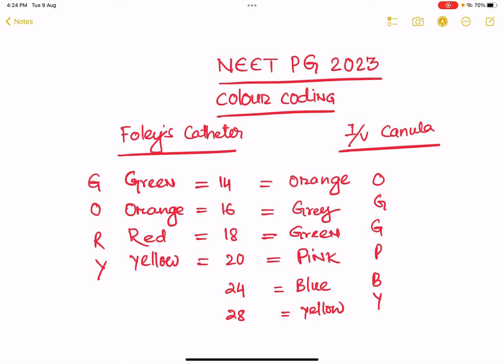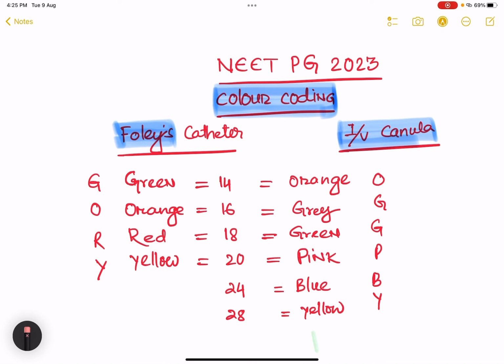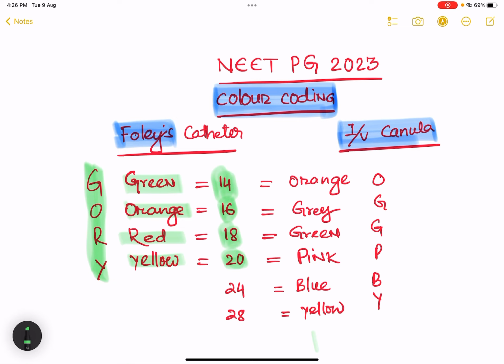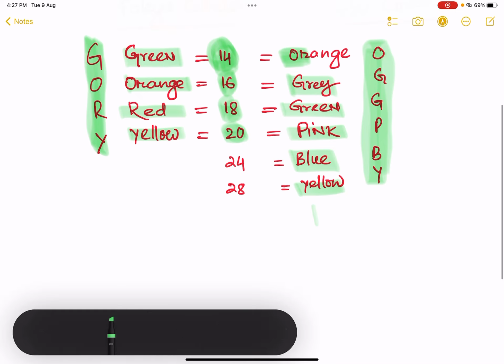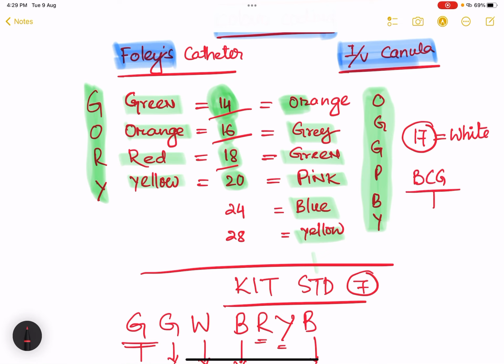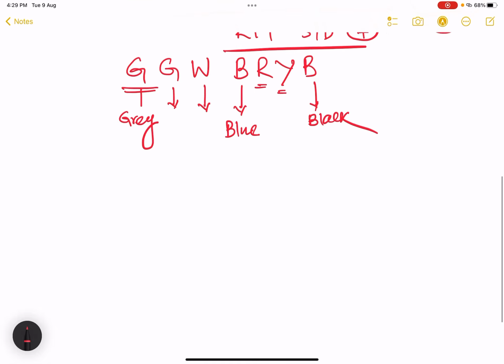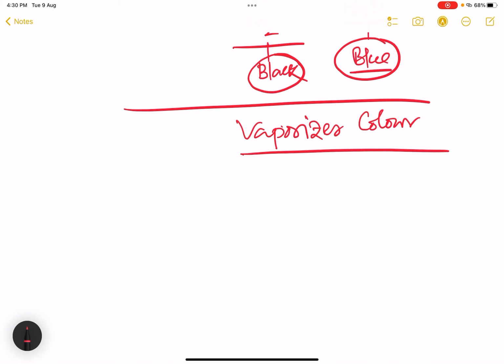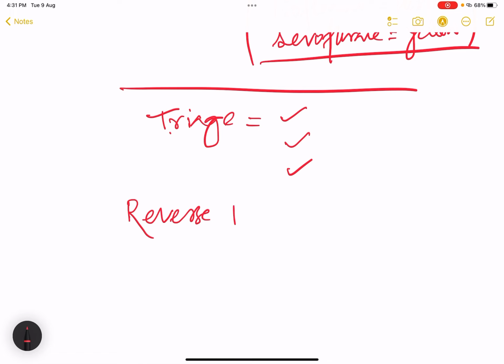COLOUR CODING FOR NEET PG 2023 HOW TO REMEMBER!!EASY LEARNING TIPS